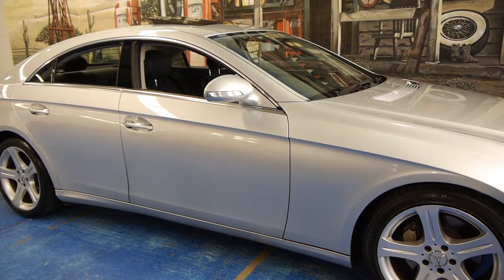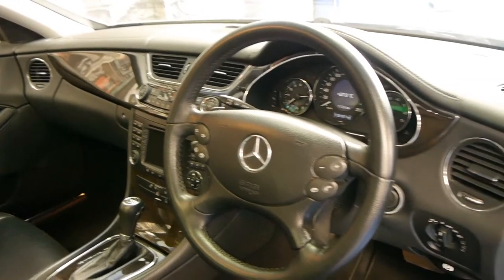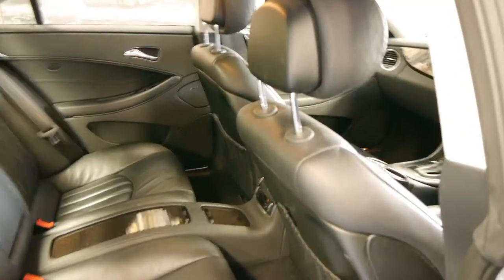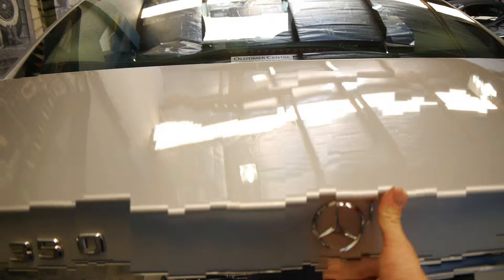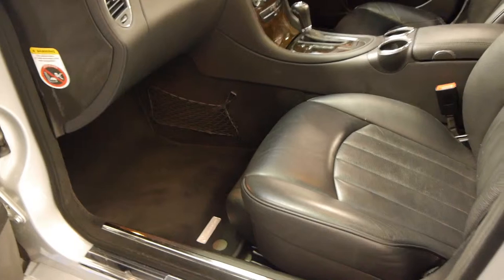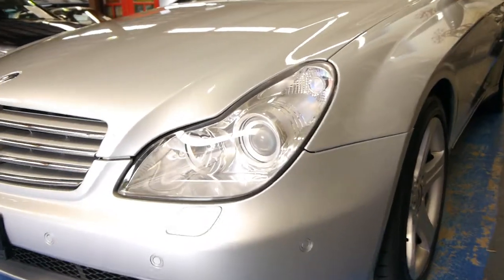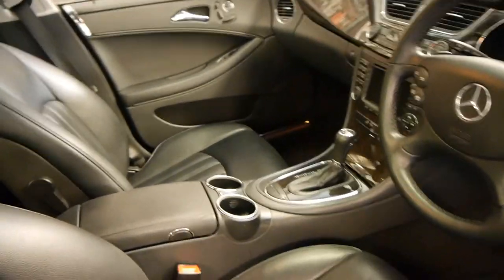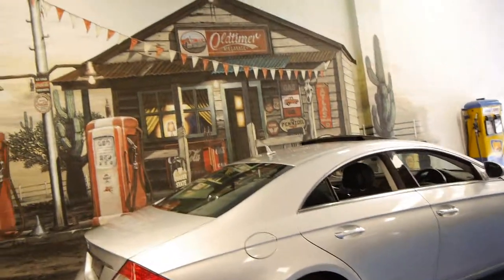Mercedes Benz CLS350 2007 coupe